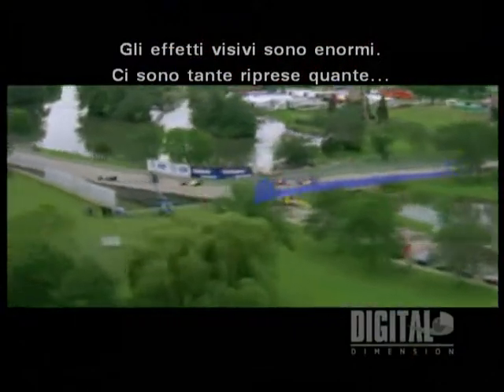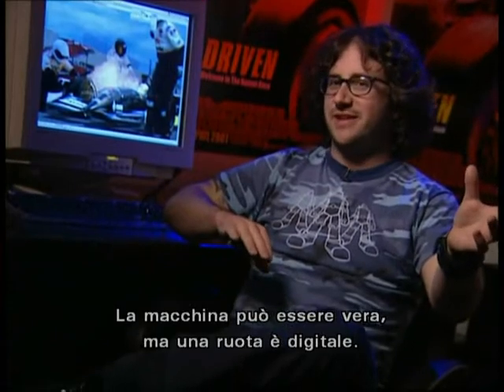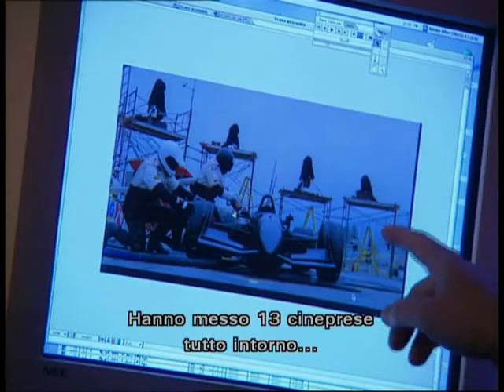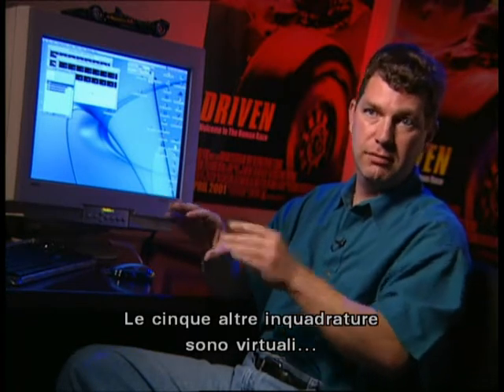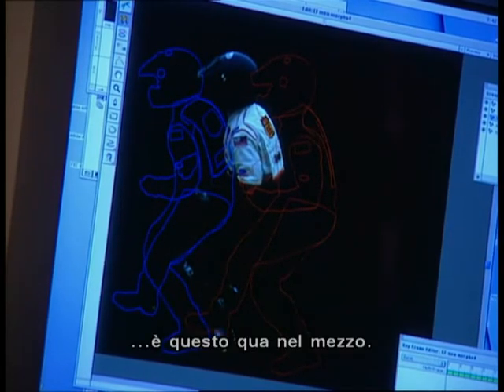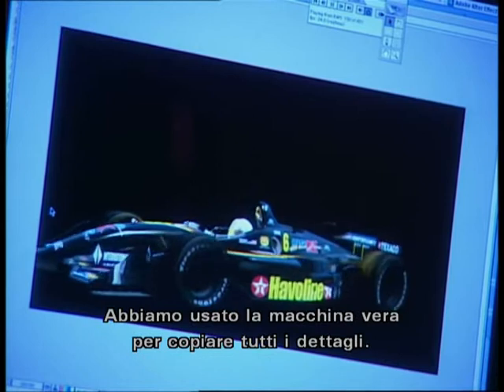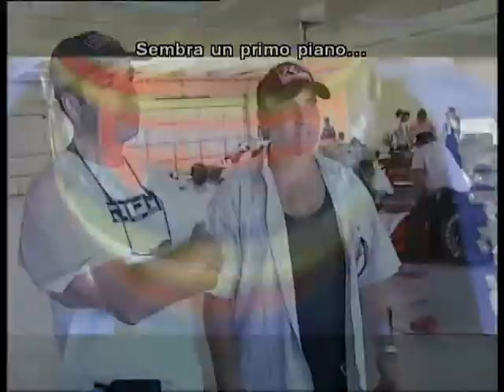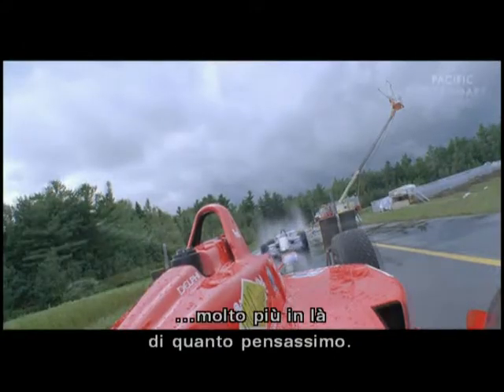DRIVEN - Effetti Speciali